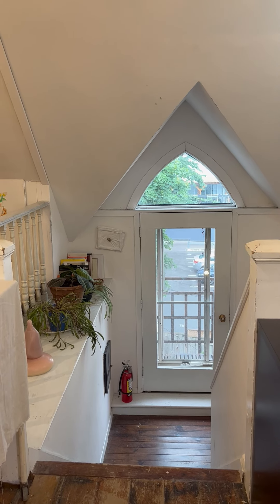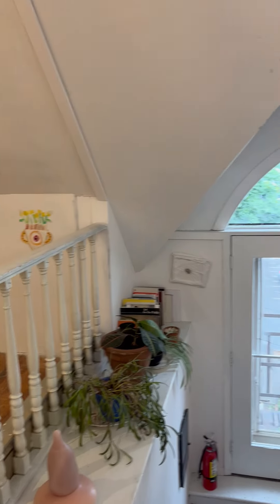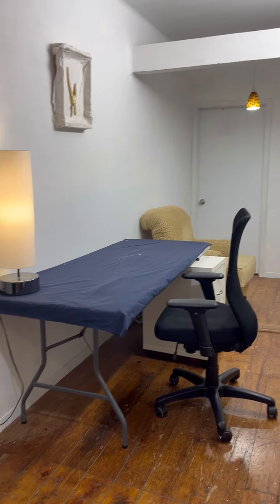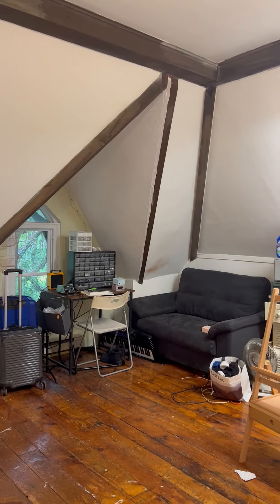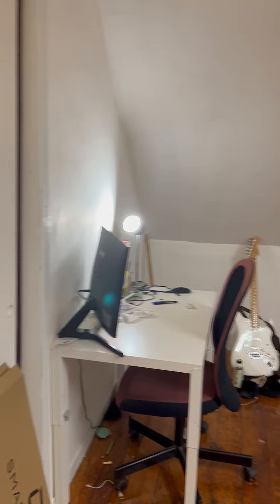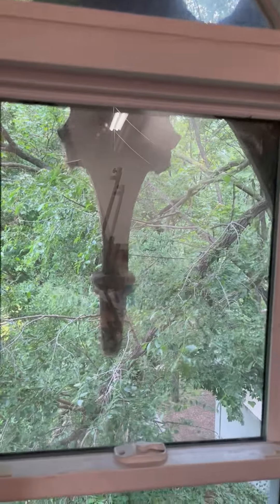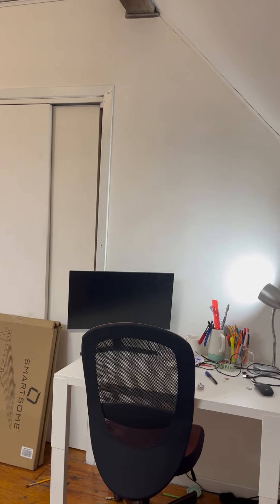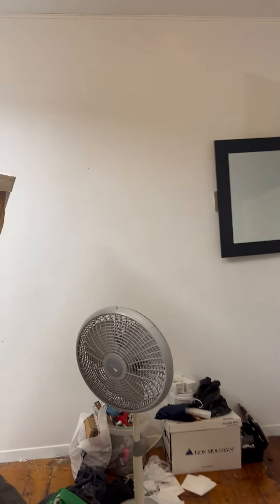Flick the Switch Grange 32 West side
Original wood floors and beams.  Shared studio